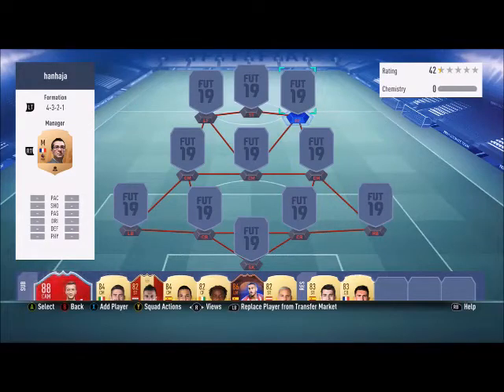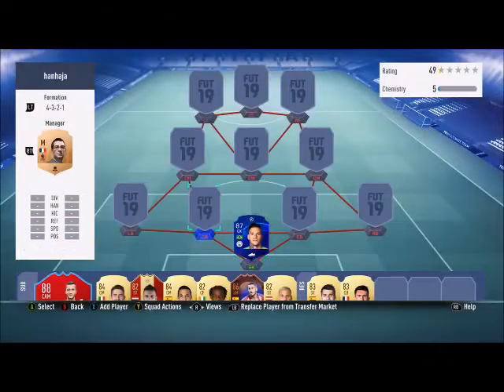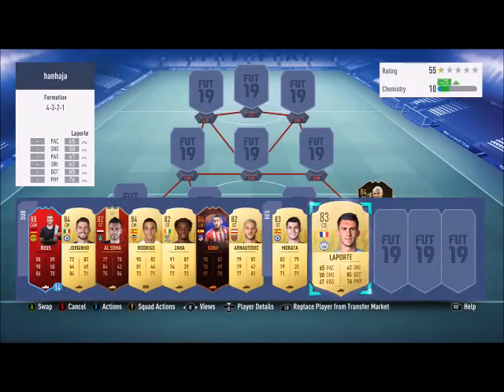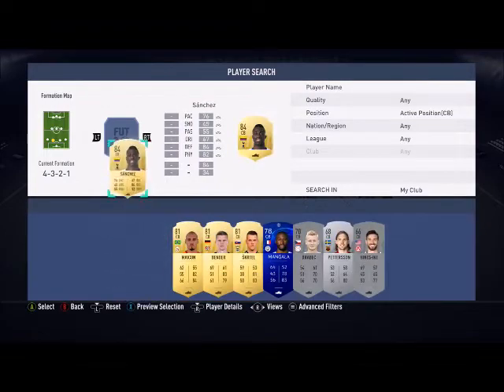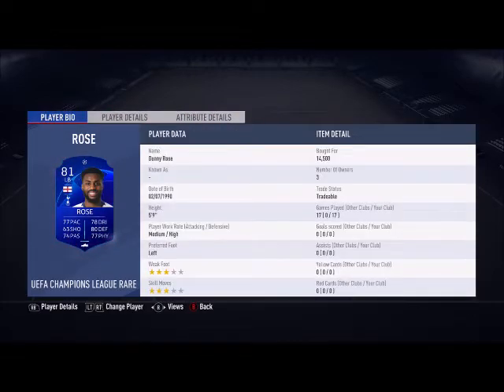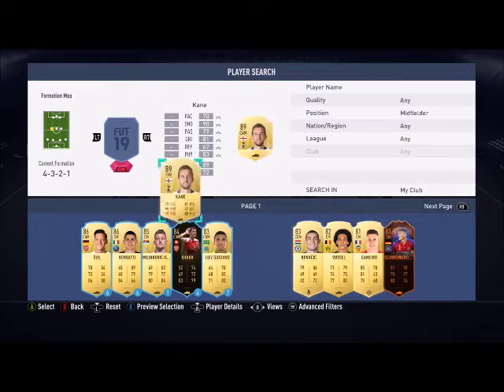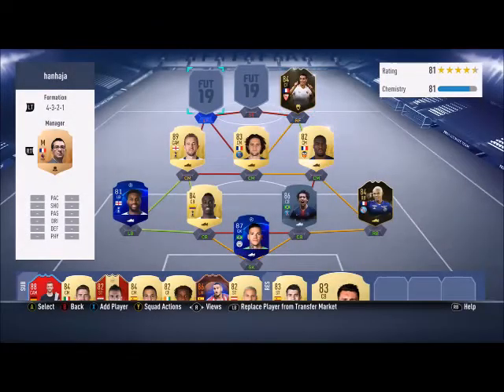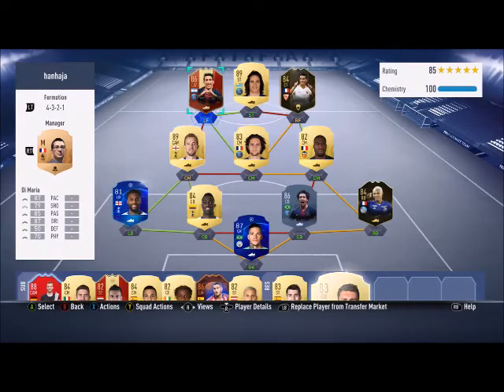My current FUT champions team!!!An amazing 600k team-FIFA 19 RTG#12